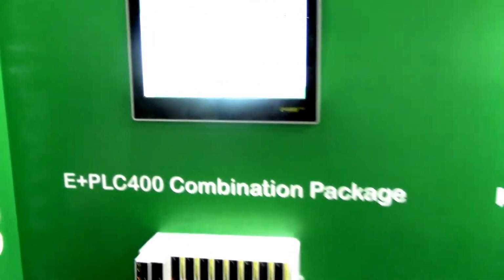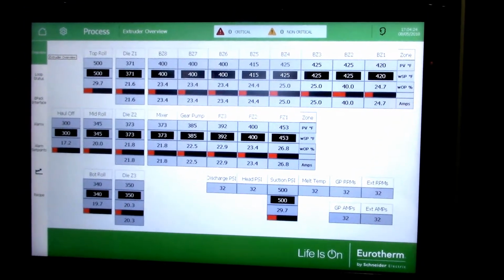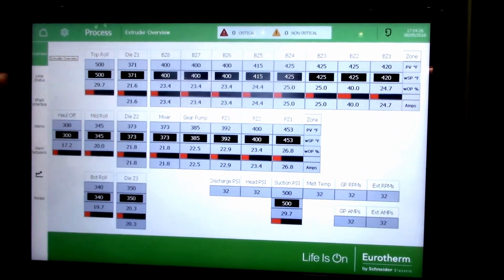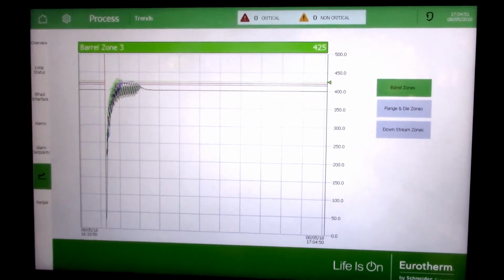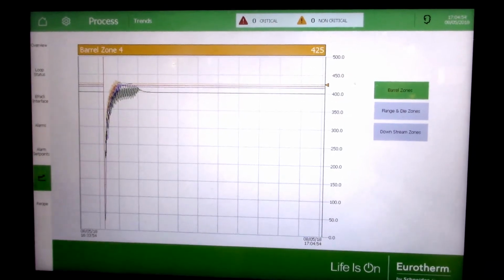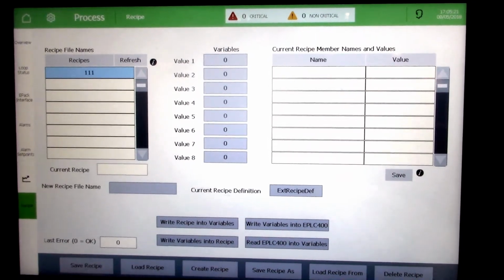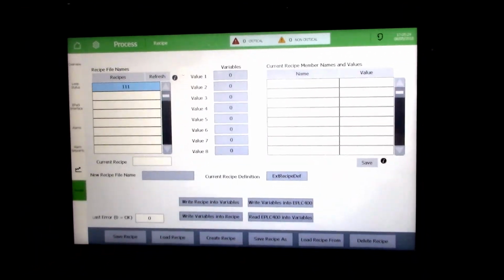Plastic Extrusion Control with E+PLC400 Combination Package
Ben showcases the new E+PLC400 Combination Package for Extrusion Control at NPE, while highlighting the best features with a fully integrated PLC and analog control system.